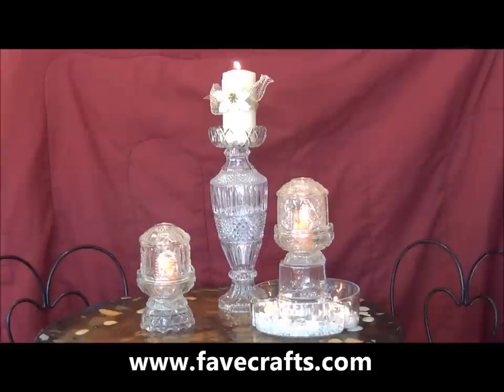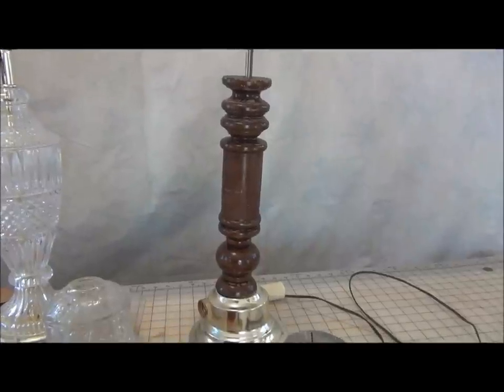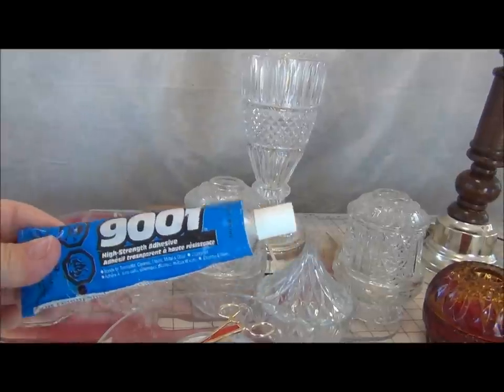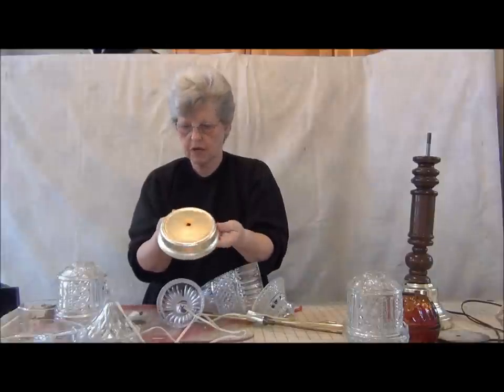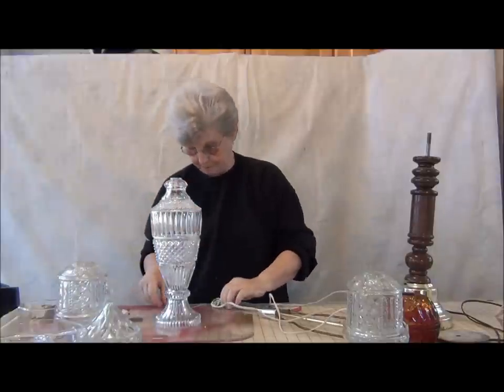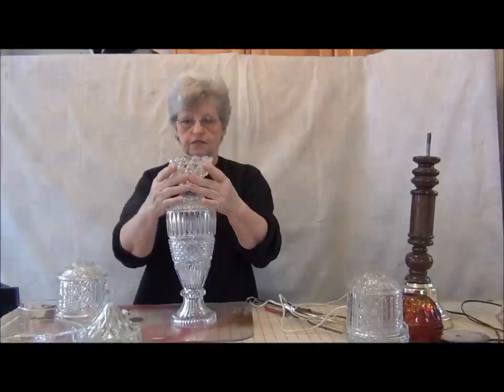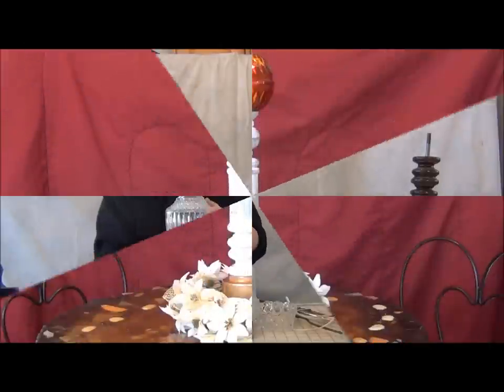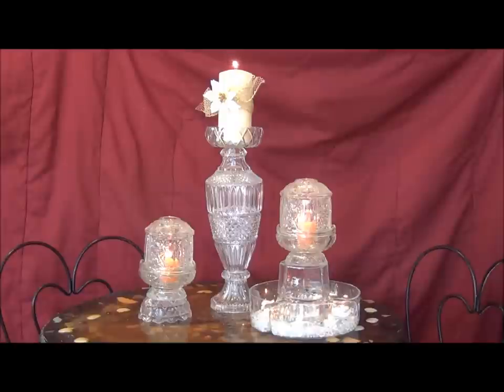HOW TO MAKE AN ELEGANT CANDLE HOLDER USING A RECYCLED LAMP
Learn How to Make a DIY Candle Holder by transforming an old lamp. With this easy DIY tutorial, you'll be able to create this trash to treasure project in no time. This is a great way to use that awesome thrift store find or put an old family heirloom to use in another way. for more crafty tips and techniques